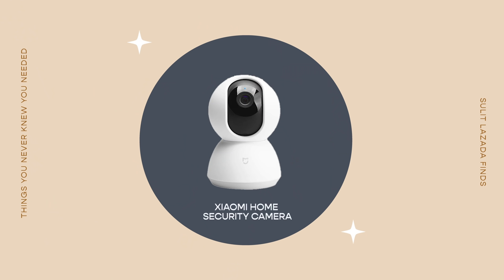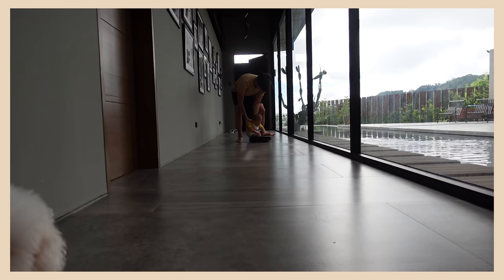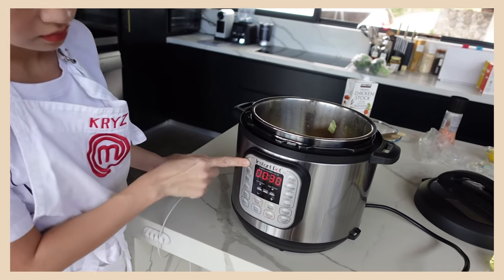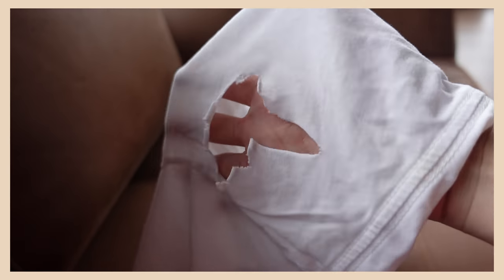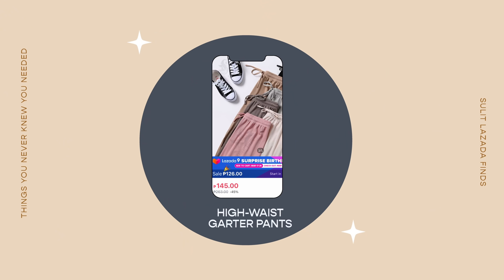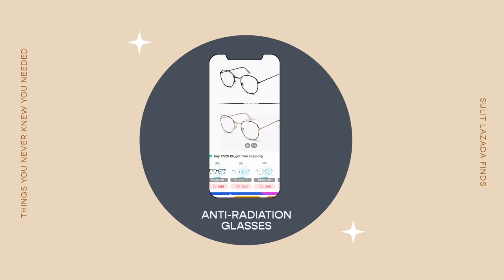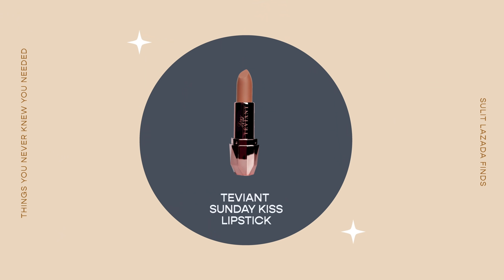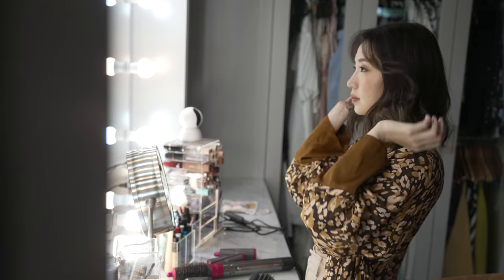Things You Actually Need this 2021 | Kryz Uy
Hello and a sunny Wednesday to everyone!

It’s 2021 and we’ve spent a whole year in semi-lockdown. With everything changing around us, I’ve come up with a list of things that I never knew I needed, but now can’t live without! Hope these items get you through this new normal too!

2. Xiaomi Robot Vacuum
12. Kerastase Genesis Shampoo & Treatment
14. Happy Skin Dew Cooling Lip & Cheek Tint
16.  Teviant Lip Spell in Sunday Kiss
22. Vitamin C. + Zinc Set

Use KRYZLAZBDAY for P100 off (min. P500 spend for NEW LAZADA CUSTOMERS ONLY)